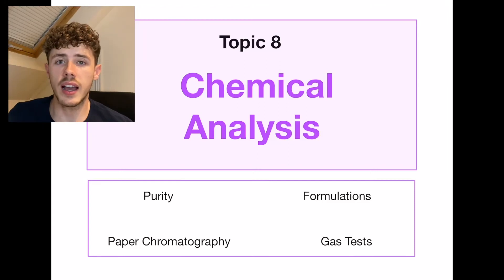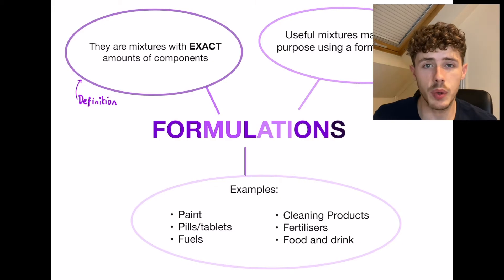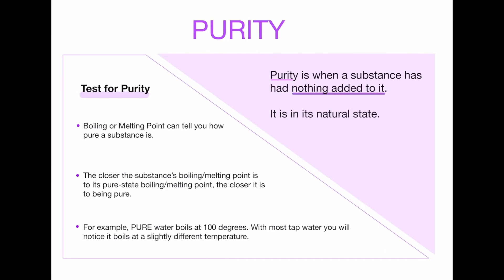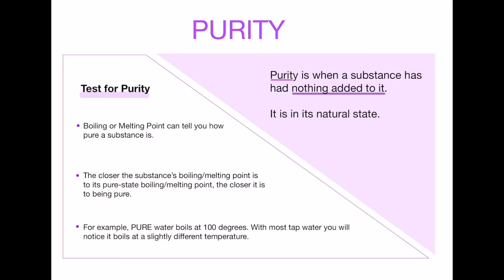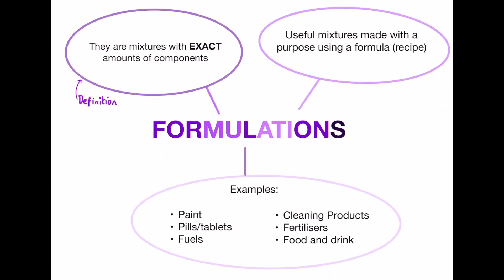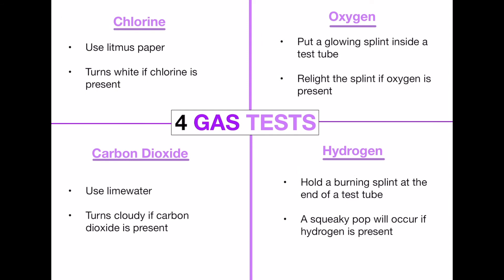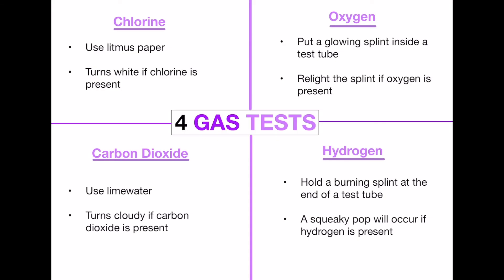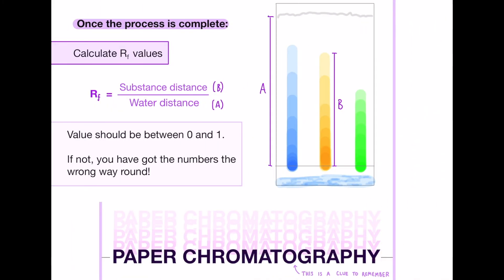AQA GCSE Chemistry in 10 Minutes! | Topic 8 - Chemical Analysis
In this video I cover the whole of GCSE Chemistry Topic  - Chemical Analysis. I have summarised everything from the textbooks down into just a few pages to save you precious time in preparing for GCSE exams.